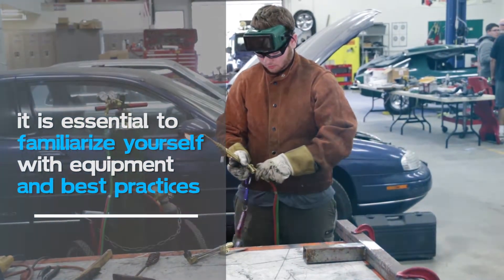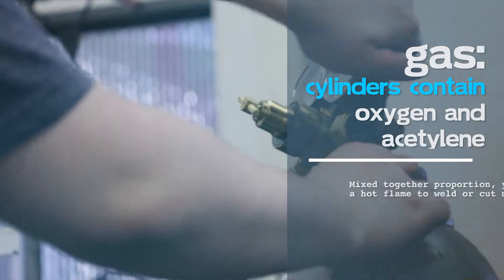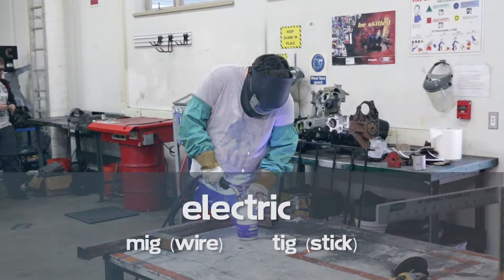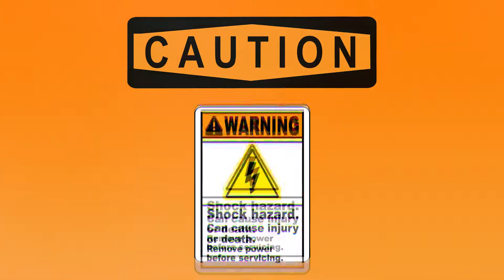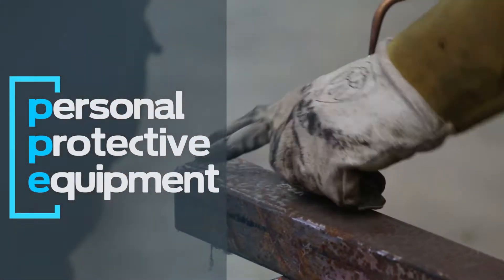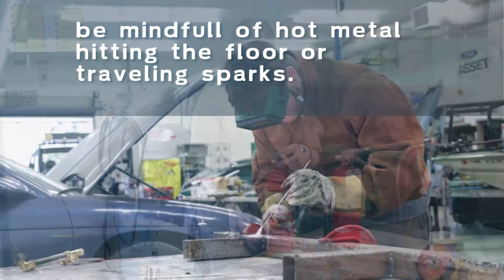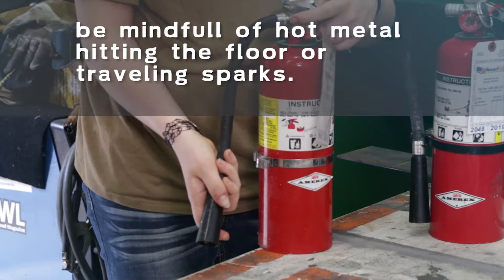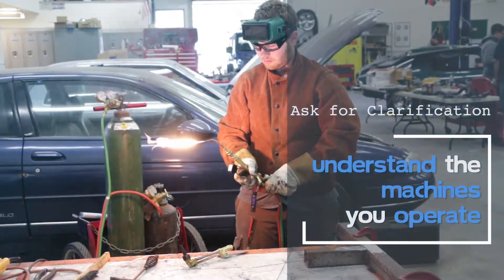SAFEME Welding Safety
Understand welding basics before using this type of tool.   Serious injury can result if you are not careful.